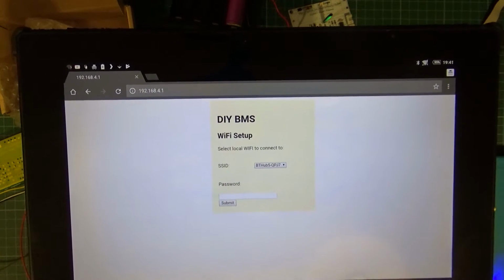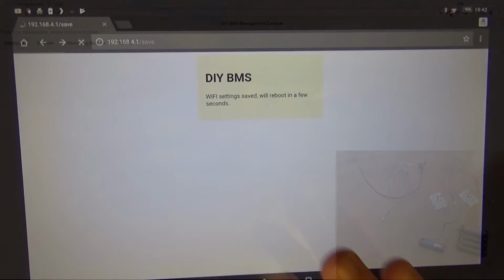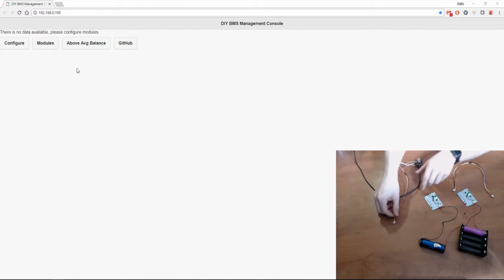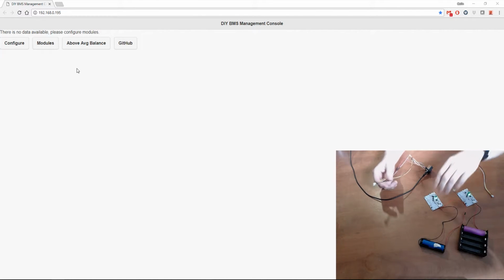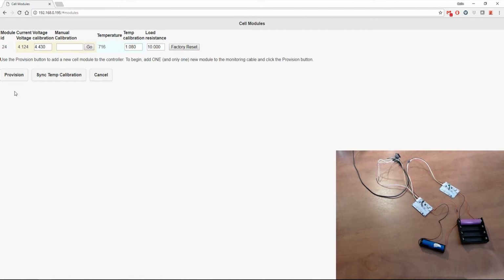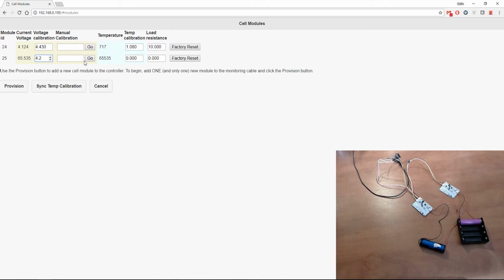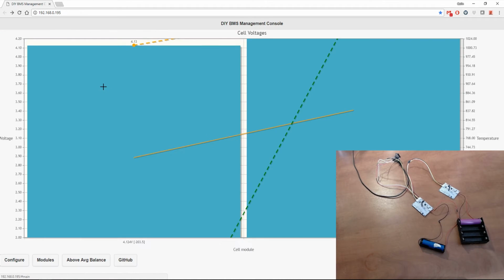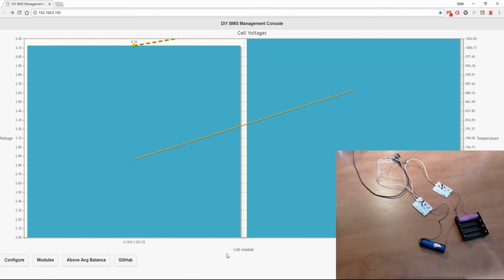diyBMS first configuration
This it the continuation of the videos documenting the installation of a diy BMS system into my powerwall and eventual reporting into grafana